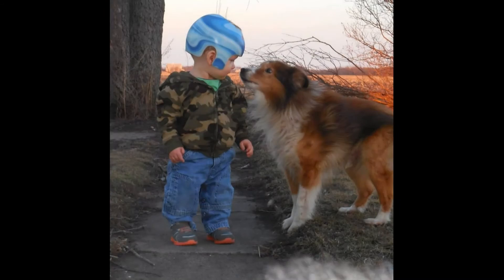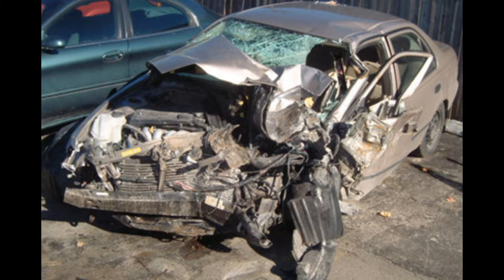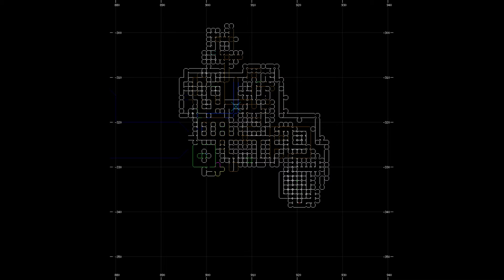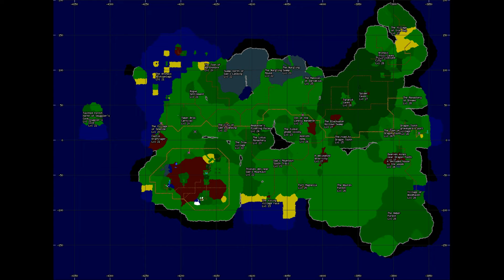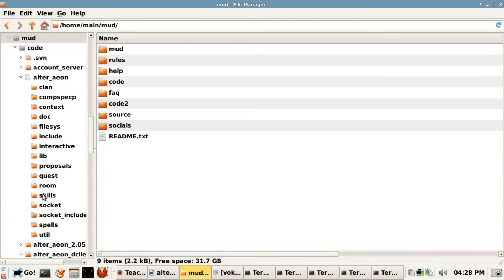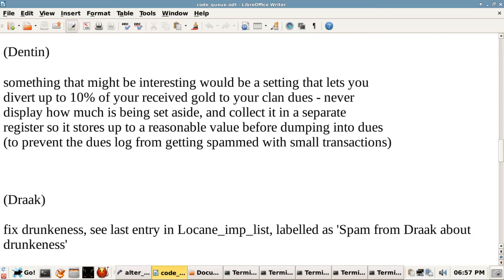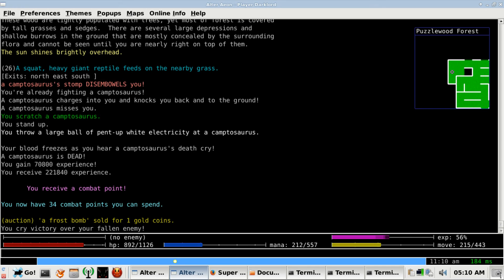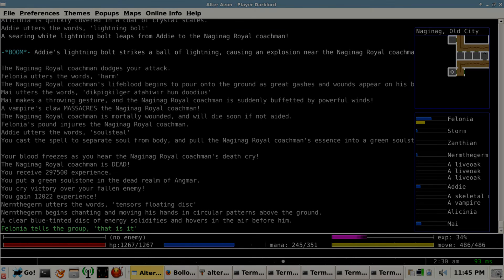Alter Aeon Spring 2016 Update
FYI It's my birthday!  2.FYI Tomorrow is Dentin's birthday!  Happy birthday to us!